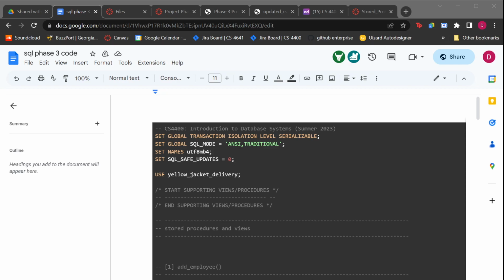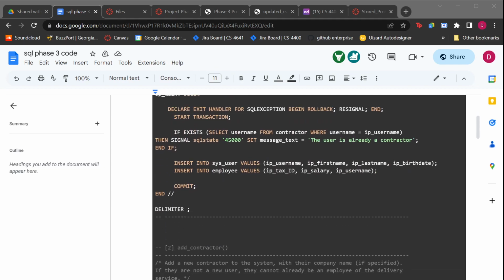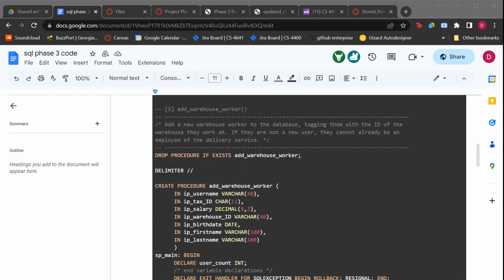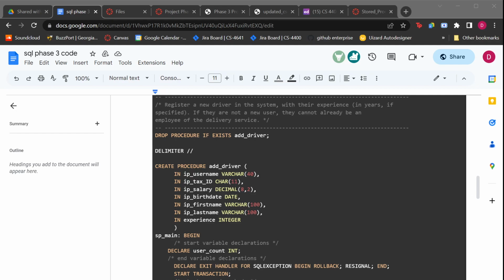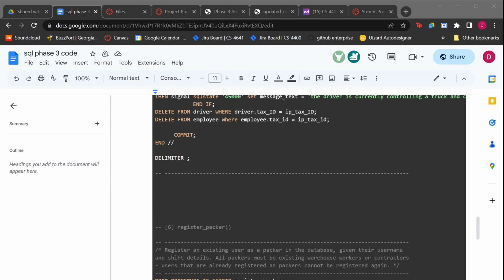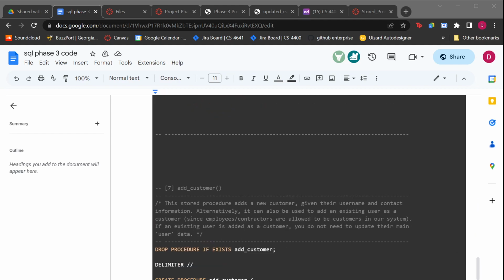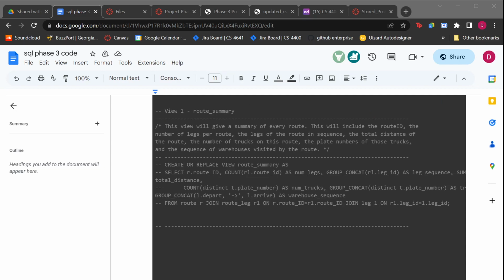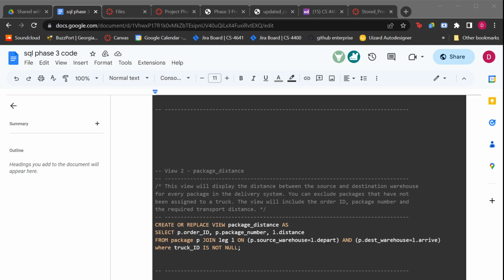4400 project video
this is for 4400 project